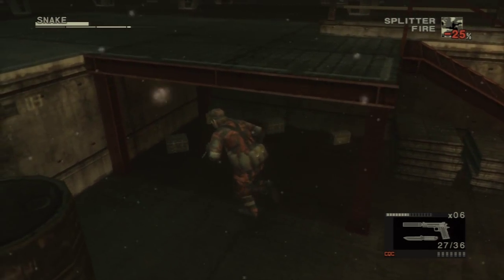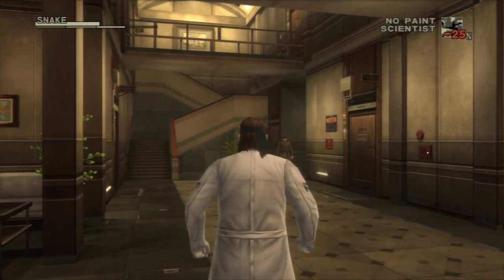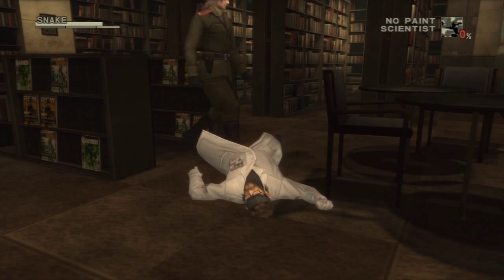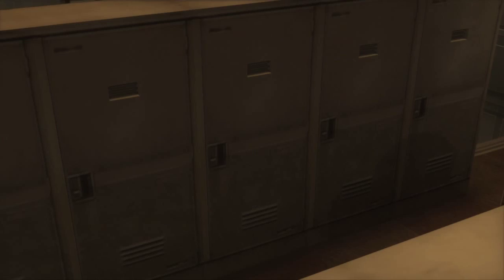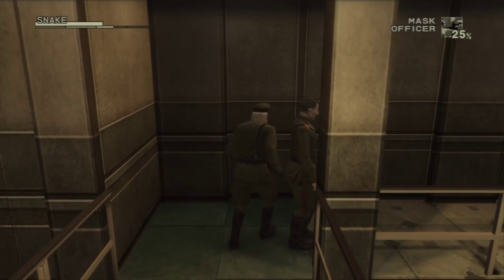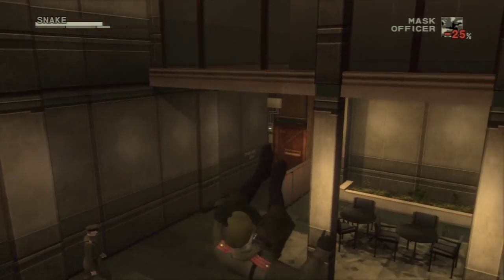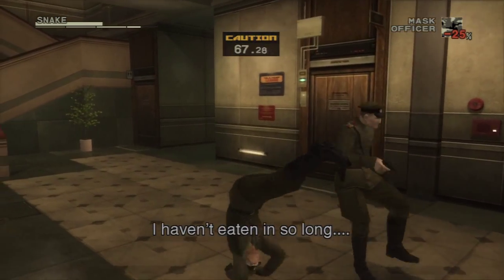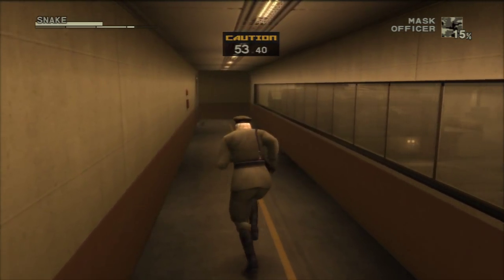Metal Gear Solid 3 #16 - Raikov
Here, look at this picture. Major Ivan Raidenovitch Raikov. Pretend you're him.